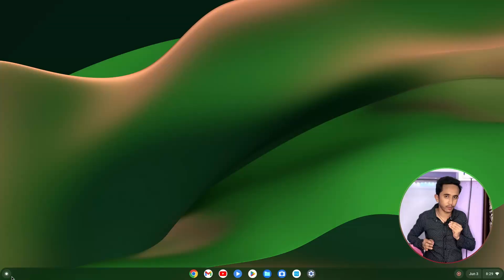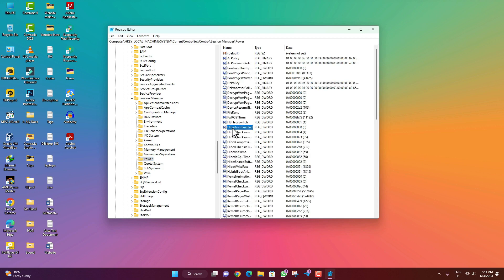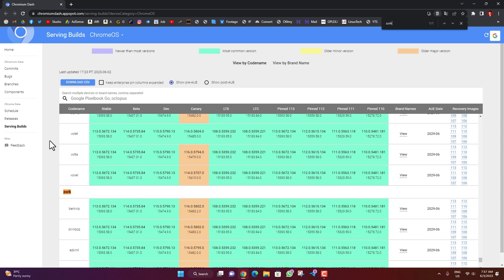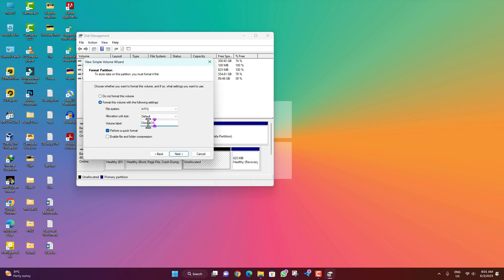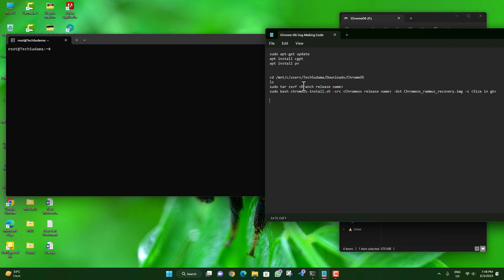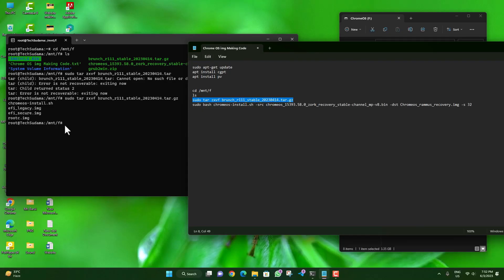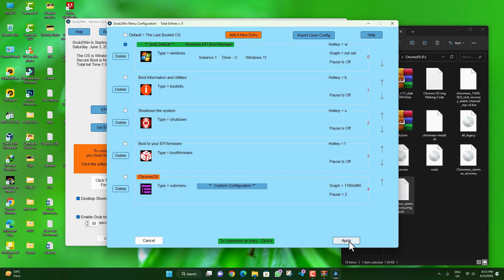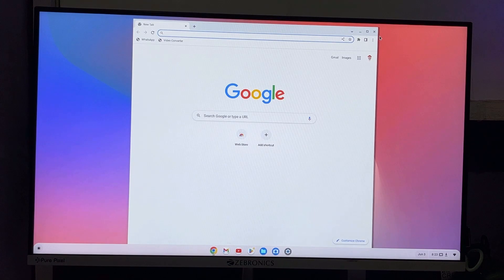Dual Boot Chrome OS and Windows Without Using Linux & Pendrive⚡Chrome OS Dual Boot Windows - English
ChromeOS is the speedy, simple and secure operating system that powers every Low end PC and turns your low end pc to a smoother PC.

Chromebooks have the Everything Button. It’s one button that helps you find what you need fast. Like files. And apps. And answers online. Press it, and get what you need — all from one place.
Work and play with up to 12 hours on a single charge.* With Chromebook, you don’t even need to remember your charger.

*Battery life may vary based on device and upon usage and other conditions.

No Wi-Fi, no problem. Recent documents, spreadsheets, presentations and emails are all available with offline access.*

*Pre-download content and enable offline access for documents, presentations and emails to view offline later.

: *My Gears* :
➤My Webcam
Covered Topics :-
chrome os install on pc dual boot
how to install chrome os on pc dual boot
How to install Chrome OS Dual Boot
Dual Boot Chrome OS and Windows Without Using Linux
without Linux mint
without USB Pendrive